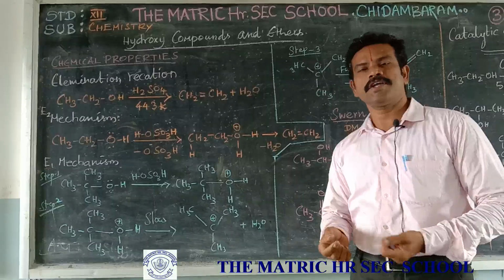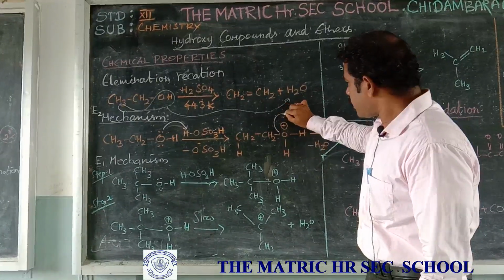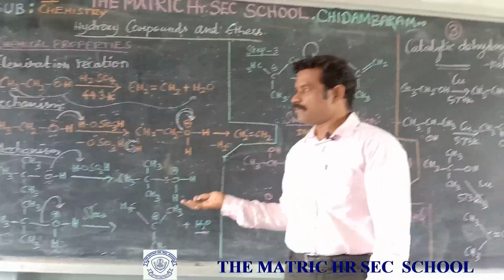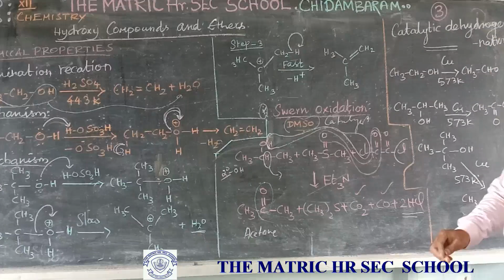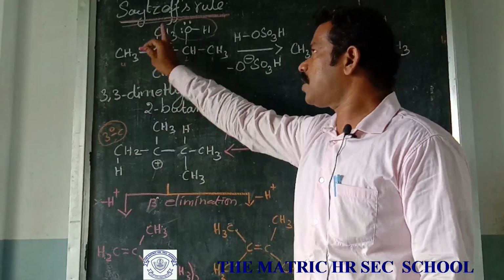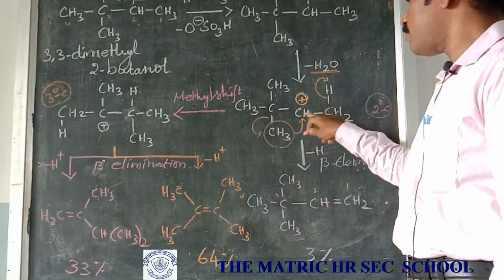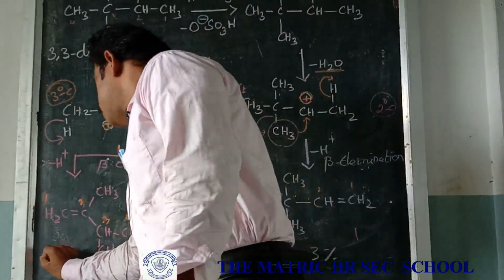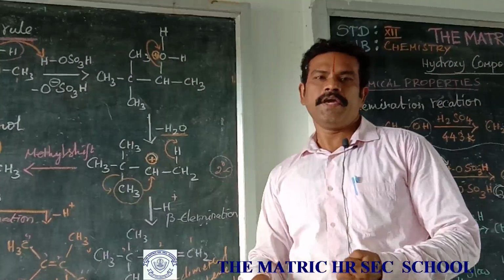XII Std 3 Chemistry The Matric Hr Sec School Chidambaram